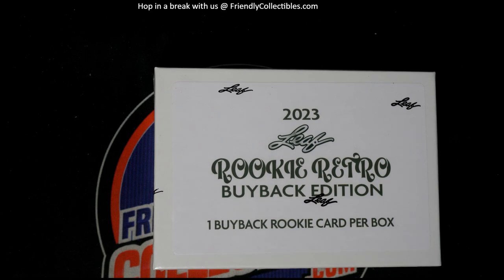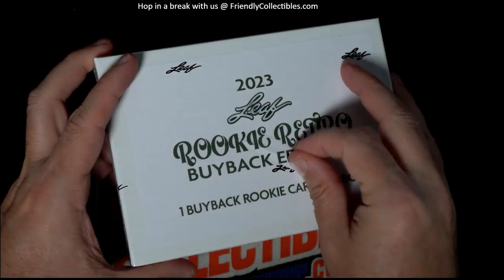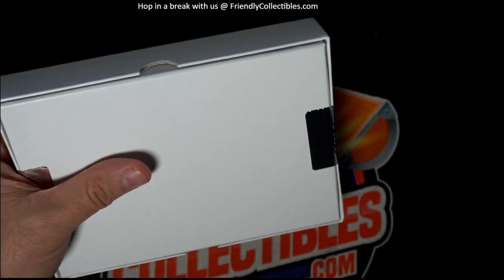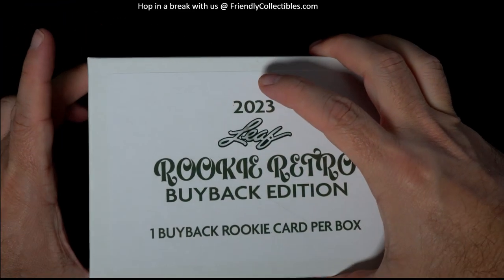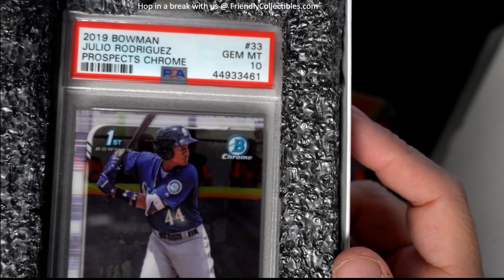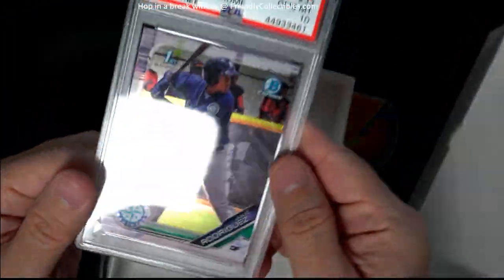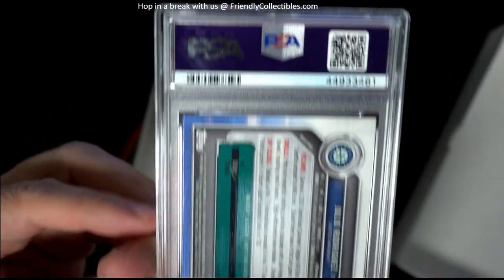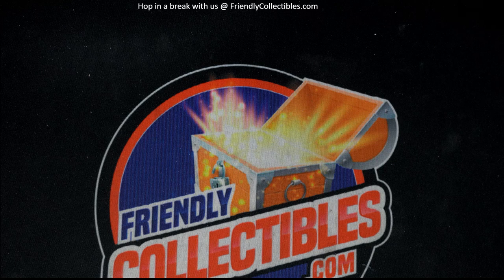2023 LEAF ROOKIE RETRO BUYBACK ID 23LEAFRR103